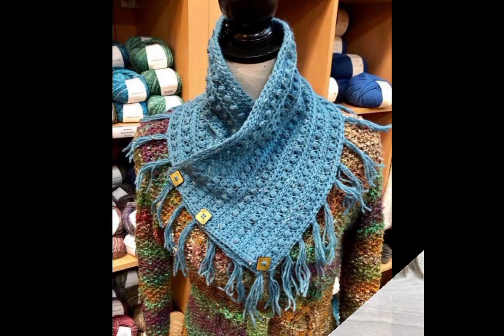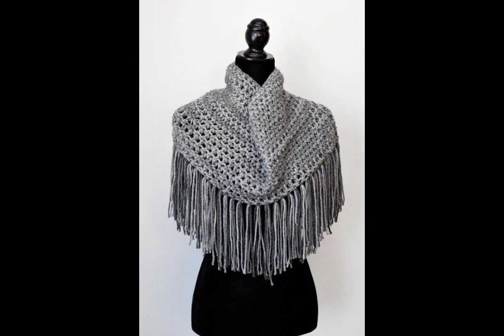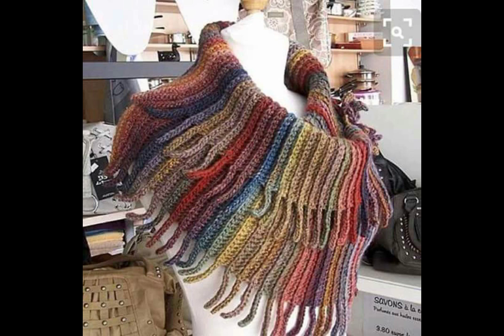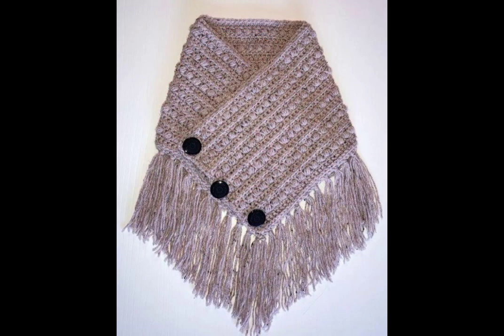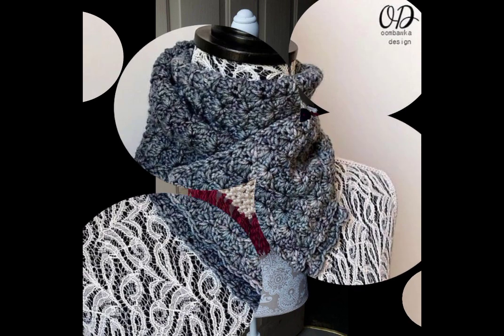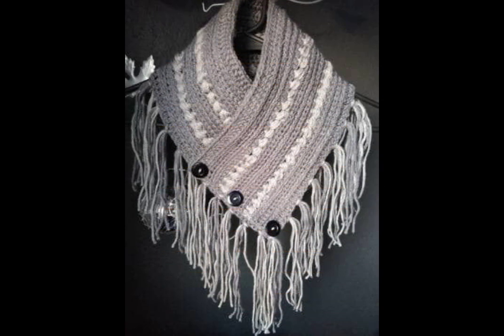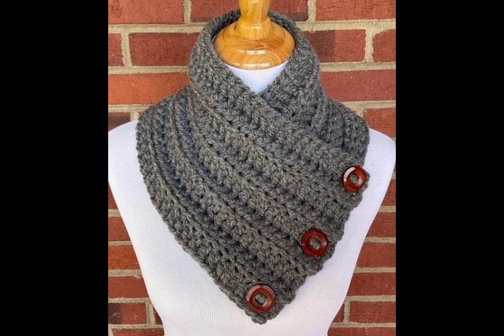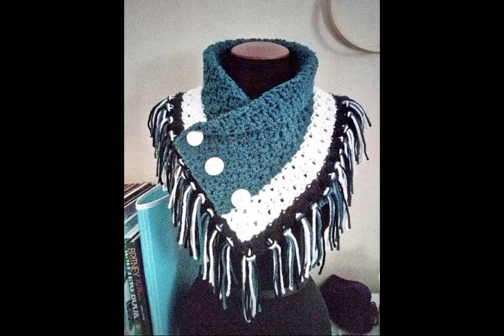so stylish and useful crochet cowl neck warmer designs crochet warm neck warmer